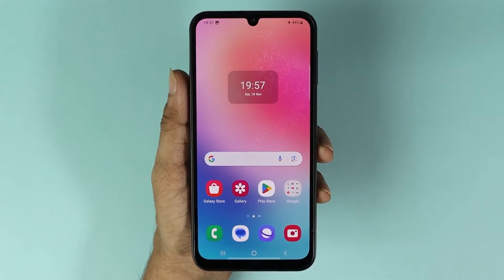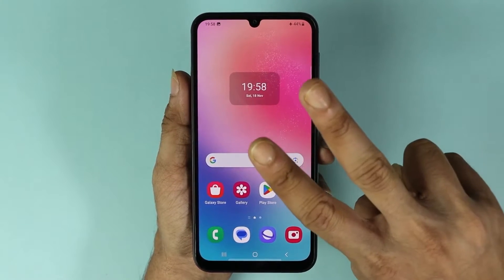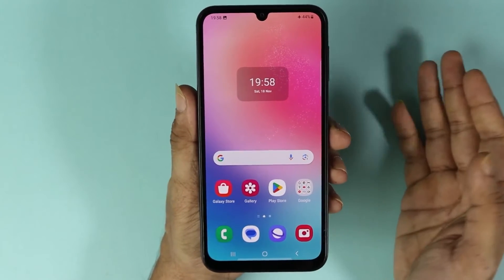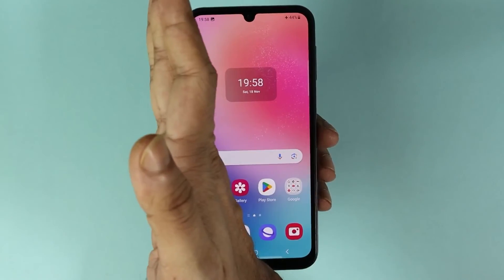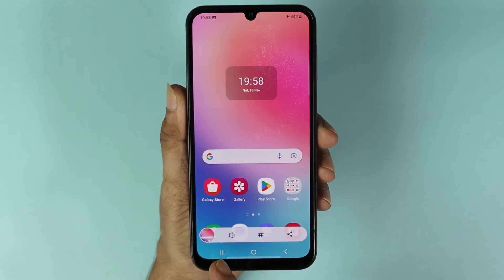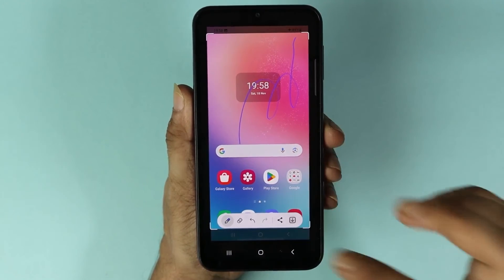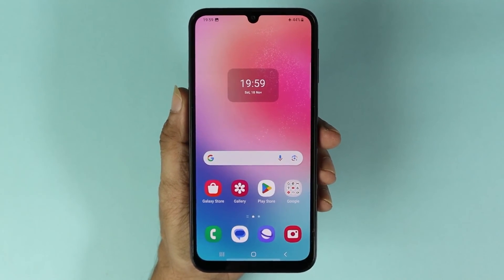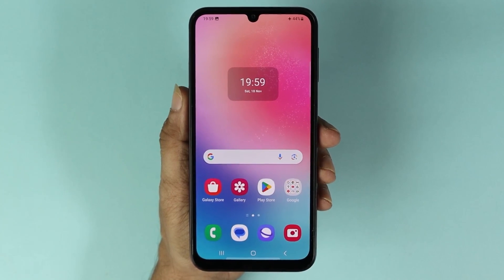How to Take a Screenshot in Samsung A24 (2 Methods)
A quick tutorial on, how to take screenshots on your Samsung Galaxy A24 phone using buttons and also palm gesture.